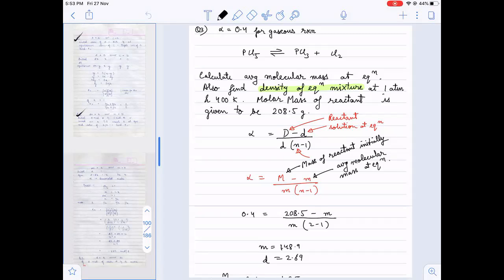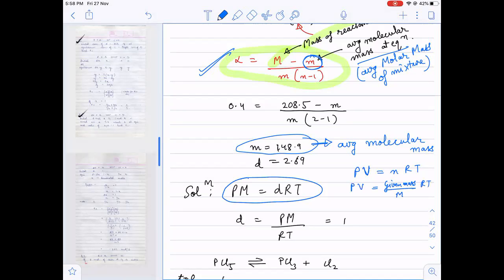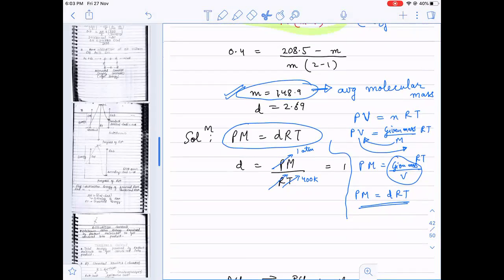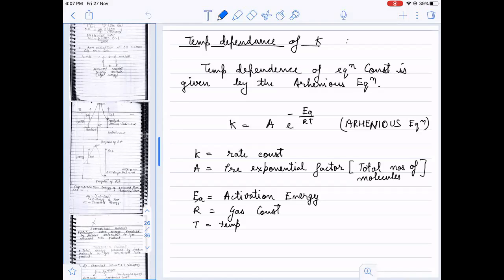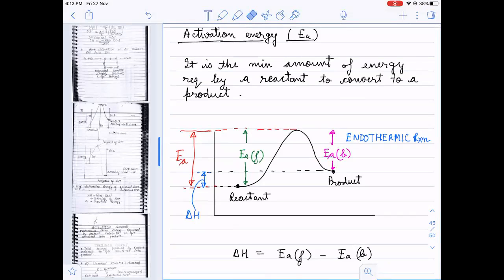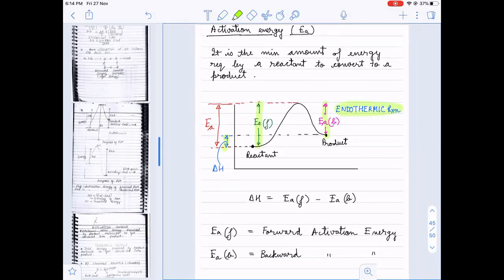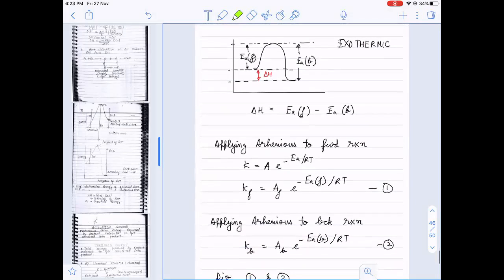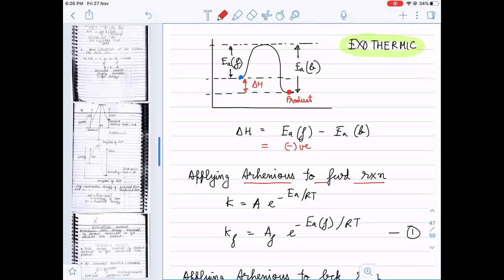Vapour density and Degree of dissociation relation continued Activation energyArhenious equation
Chemistry class 11 Chemical Equilibrium